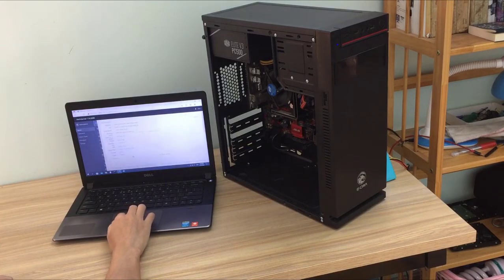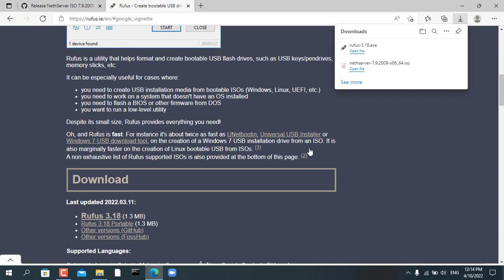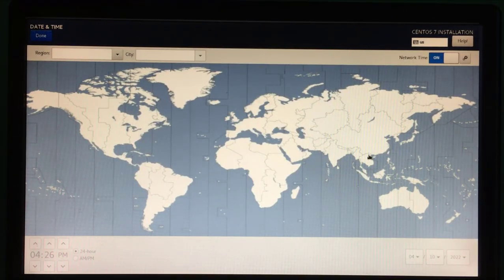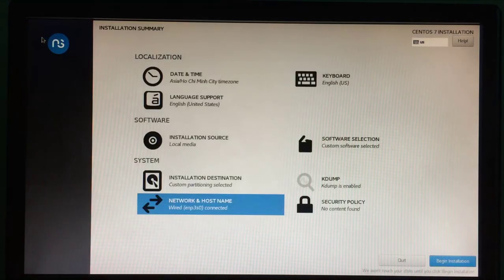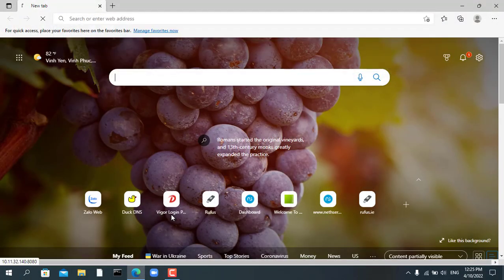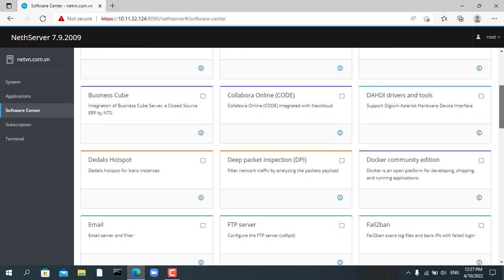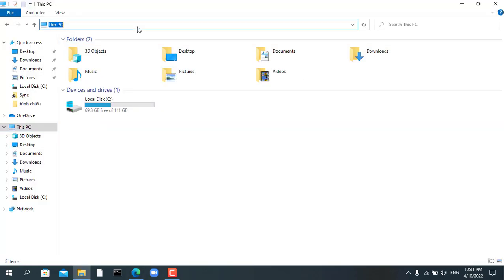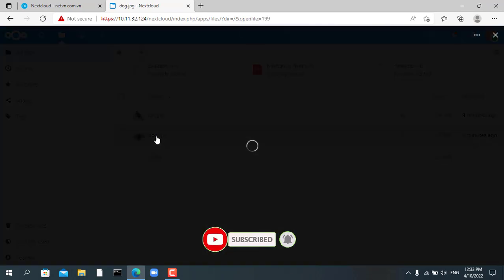How to build your own Home server for free with Nethserver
In this video I will explain how you turn a computer into your own home server. This server will help you to share files over the network, create private cloud storage and more than 40 other software you can use